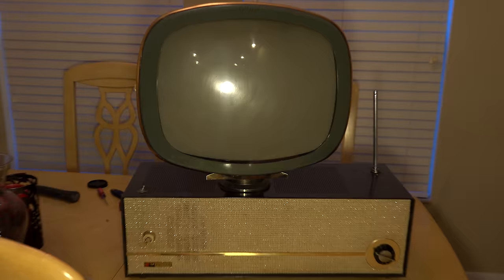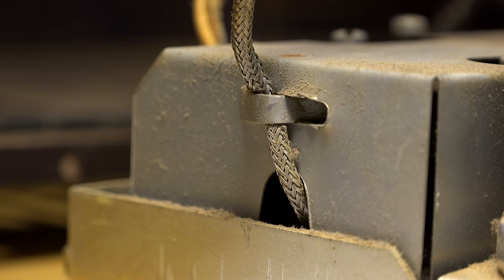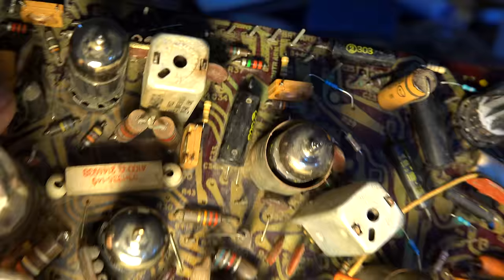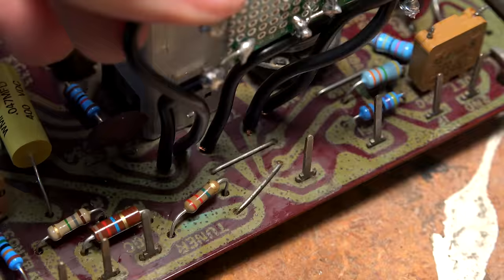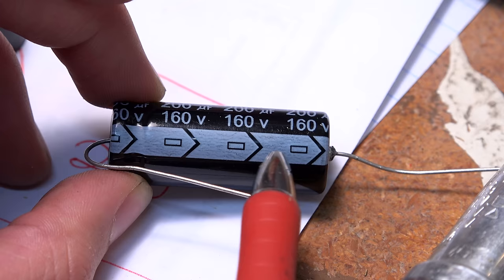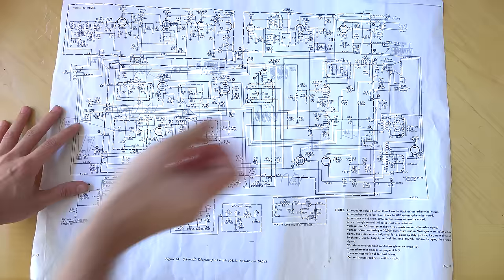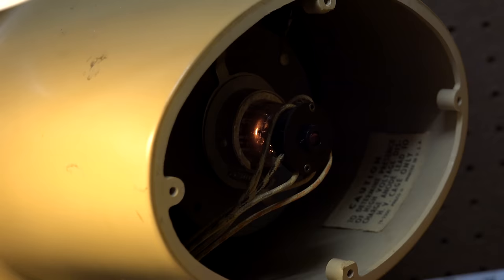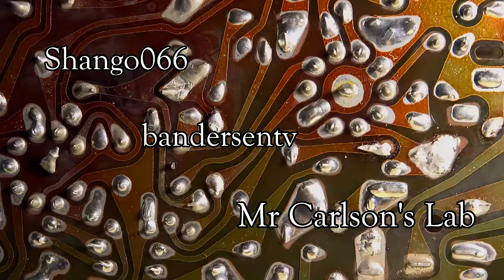1959 Philco Predicta Debutante TV Restoration